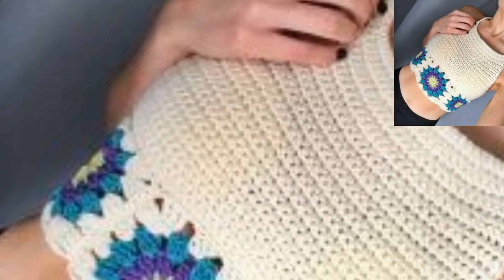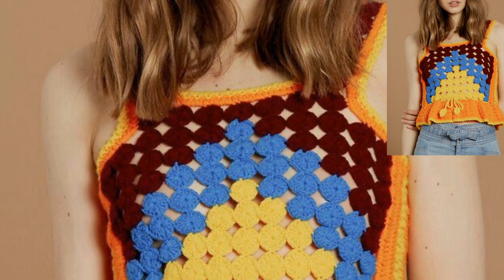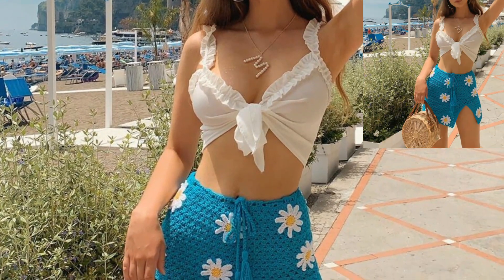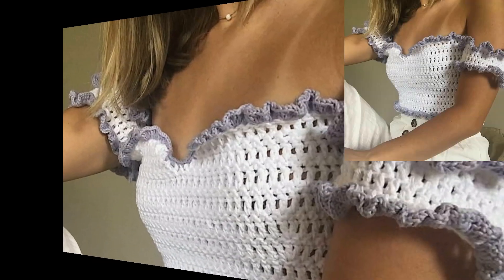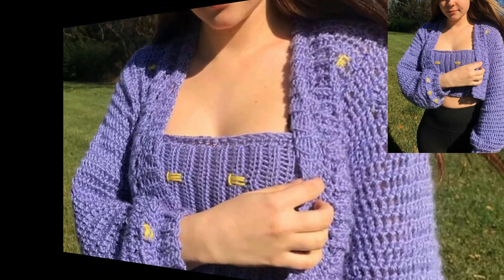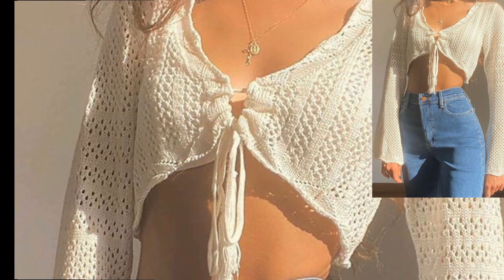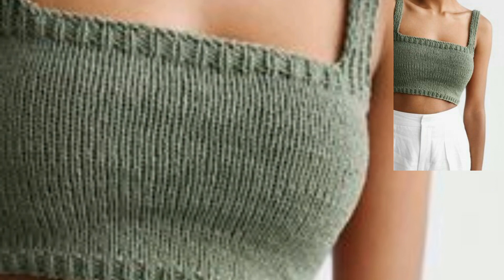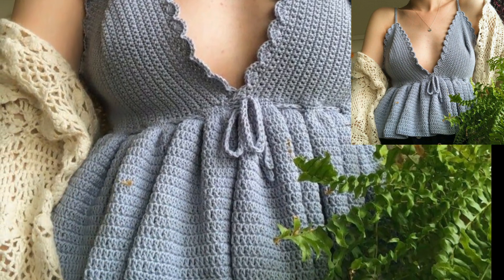New Stylish Crochet Crop TOP & BLOUSE - Casual & Formal Wear Handmade Crop SHIRT & TOPS ideas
Crop tops, while once a relic of the 90s, have made a major comeback in recent years to become one of the most common top trends. A crop top is a type of trendy shirt that shows a flattering view of the midriff. While it may seem counterintuitive to use a heavy yarn material on a crop top, the reality is that crop tops actually look great when made out of crocheted materials.

Must Watch!